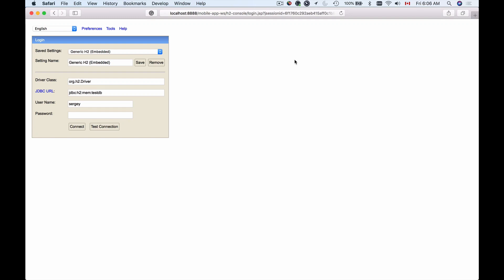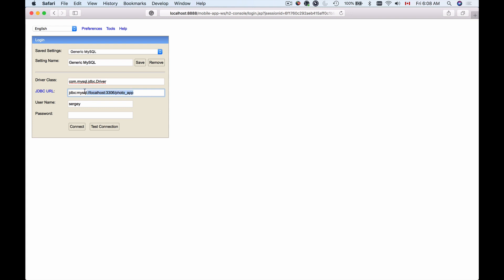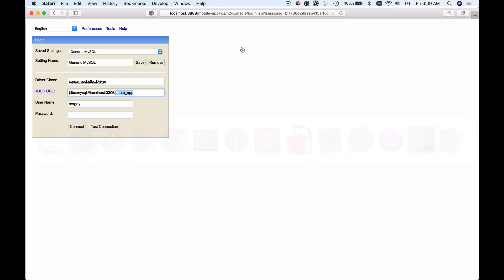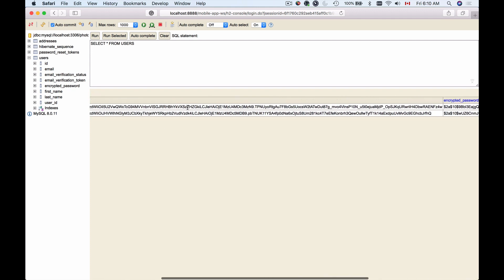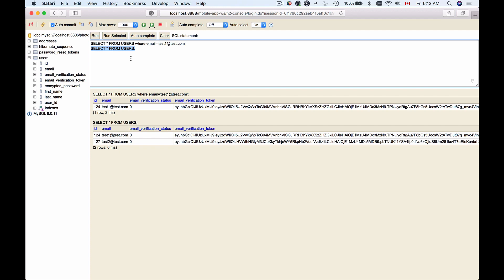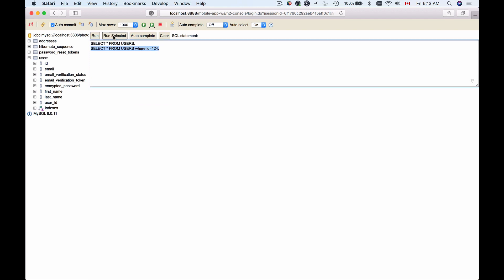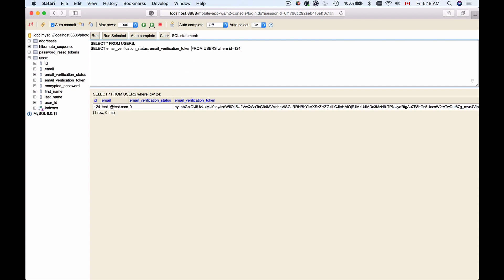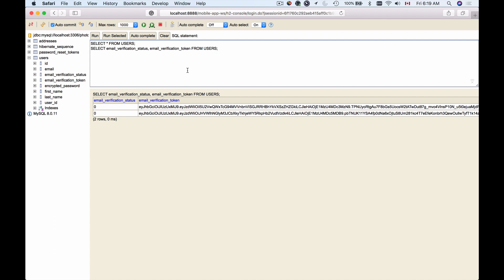H2 Database Console - 2 - Overview. And how to run SQL queries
In this video tutorial, I am going to give you a brief overview of H2 In-memory database console. I will show you:

- How to Sign in to H2 Database Console
- How to use H2 Console to connect to MySQL database
- How to create, edit and run SQL Queries.

For more videos on how to Build, Deploy and Test RESTful Web Services with Spring Boot, MVC, and Spring Data JPA please check this